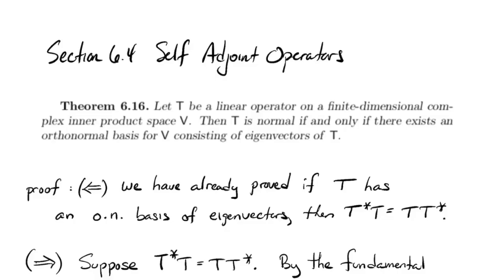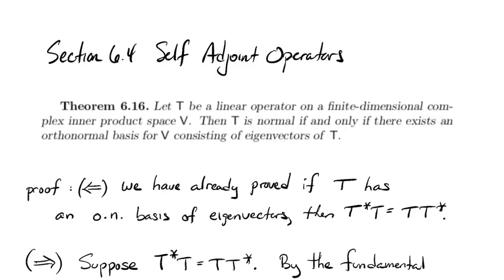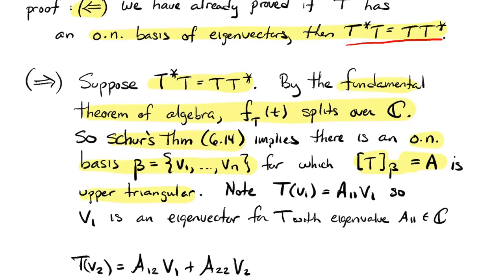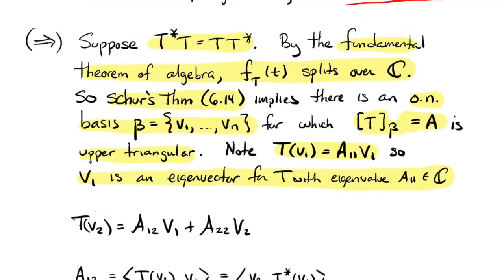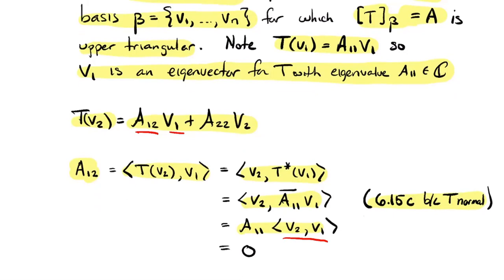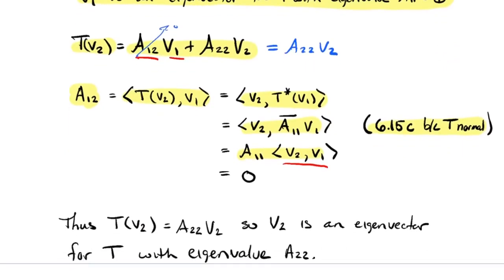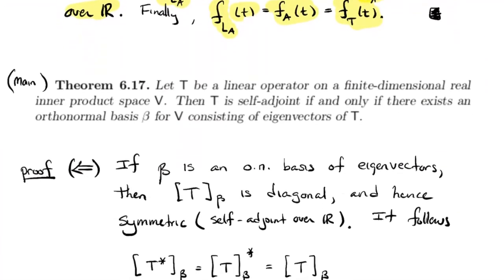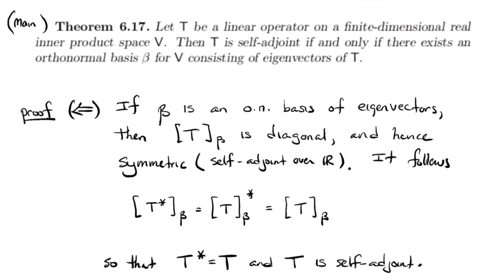MATH 344 - Section 6.4 Self-adjoint Operators